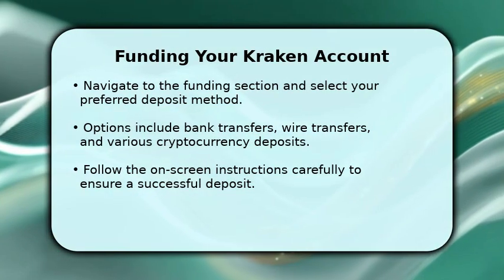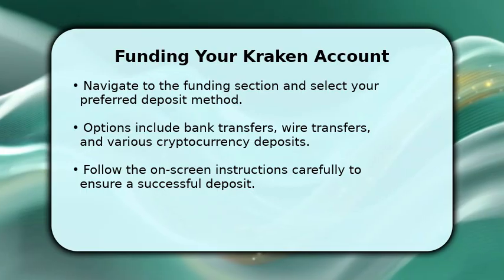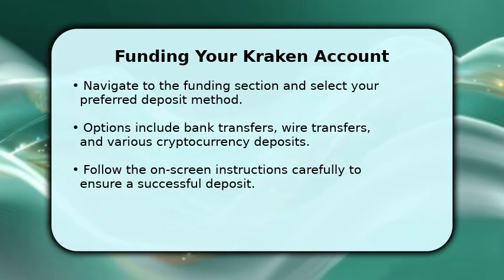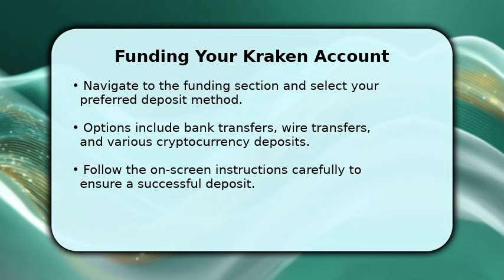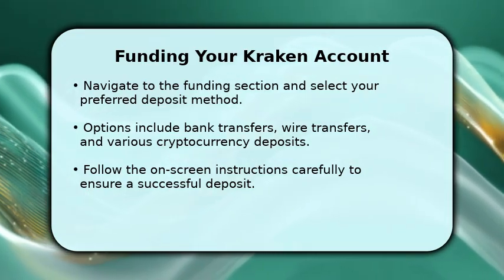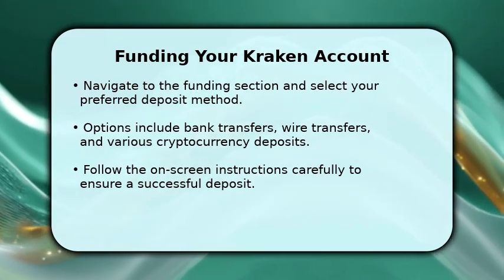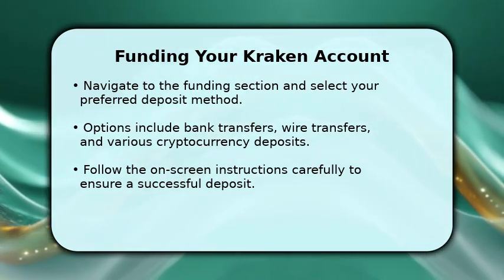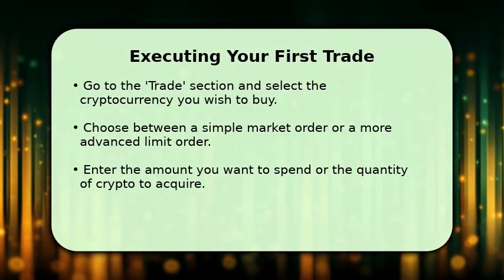How to Buy With Kraken (UPDATED)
▸ (f) In this updated video, we'll walk you through the step-by-step process of buying cryptocurrencies using the Kraken exchange. From creating an account and verifying your identity to depositing funds and executing trades, we'll cover everything you need to know to get started with buying on Kraken. Whether you're a seasoned investor or just starting out, this video will provide you with the knowledge and confidence to navigate the world of cryptocurrency trading.